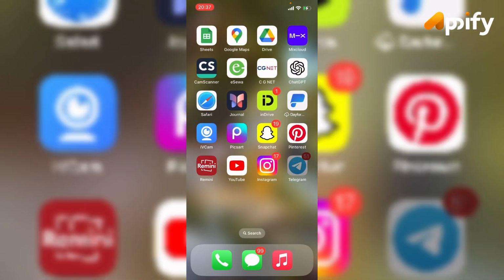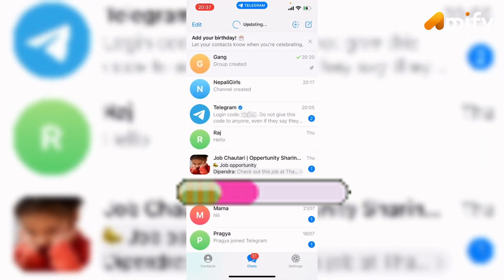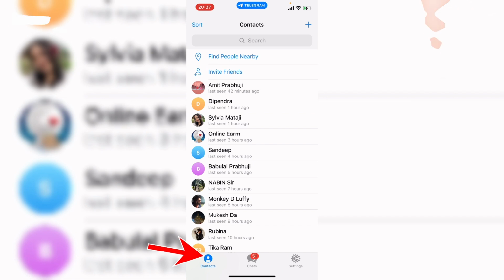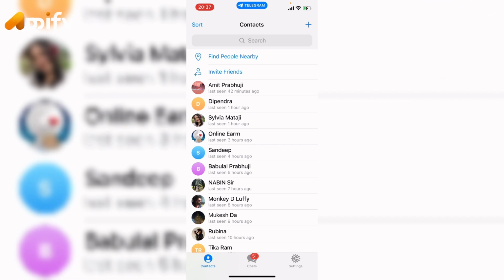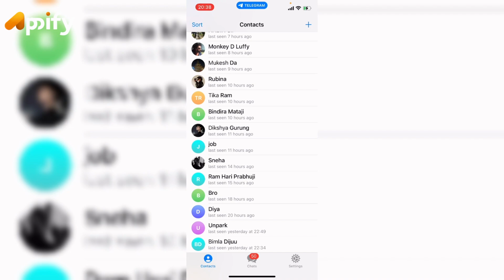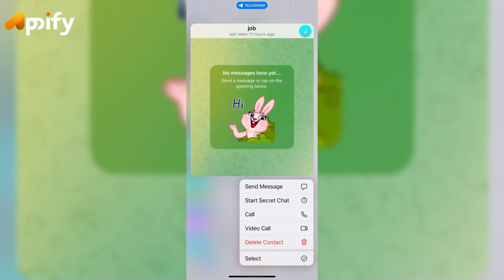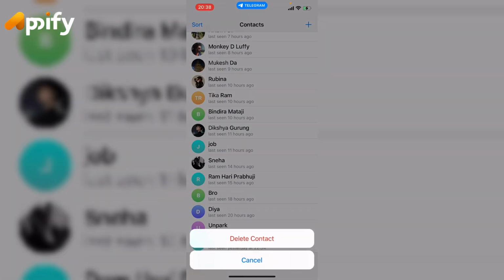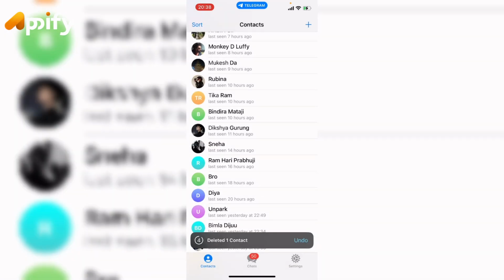How to Delete Contact on Telegram (2024) | Remove Contact on Telegram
Learn how to delete a contact from your Telegram app. This tutorial walks you through the instruction to remove unwanted contacts from your contact list in Telegram, ensuring your contact list stays organized.